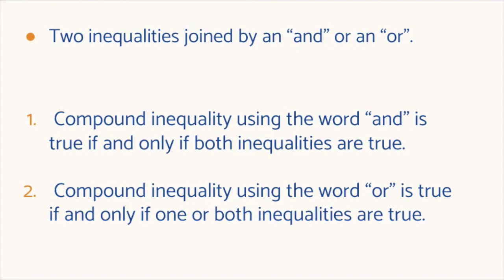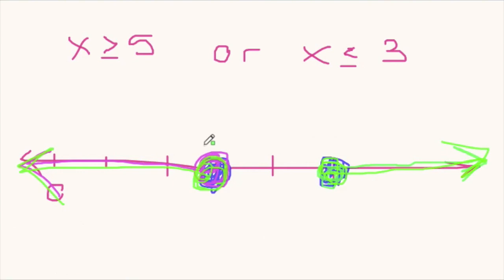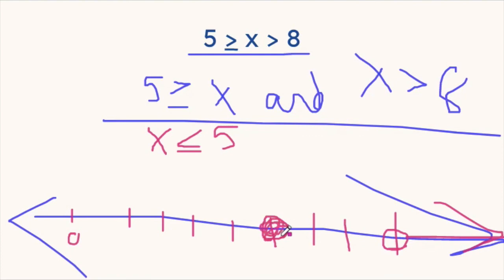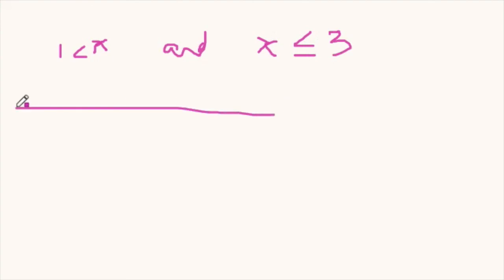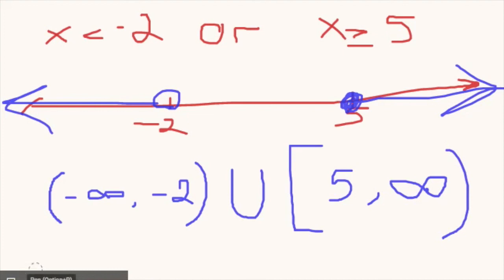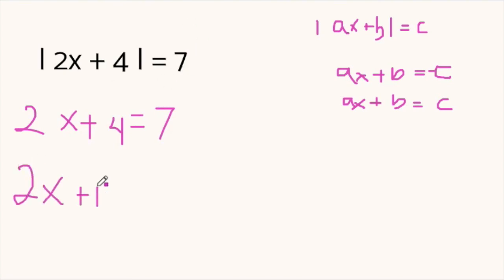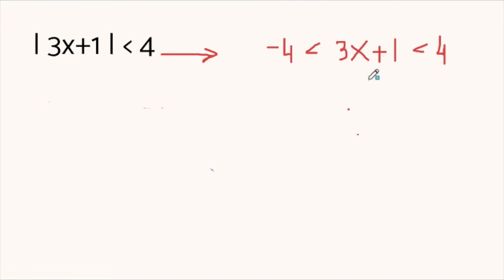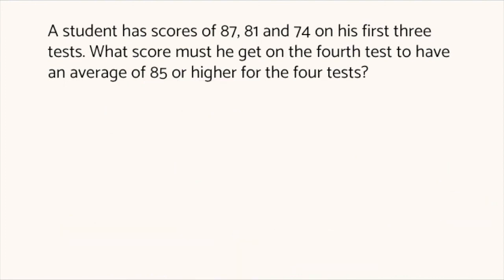School Subject Class : Algebra 1 | Compound Inequalities | by HS Volunteer(Begum N.) | Prestige Ins.